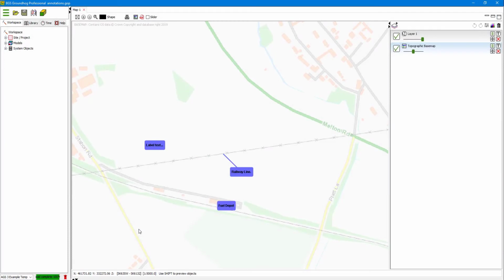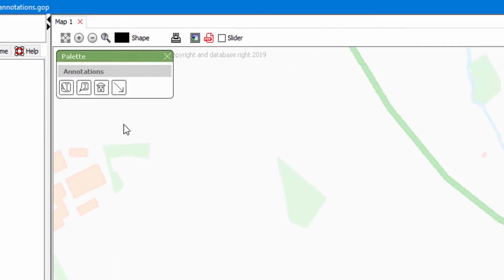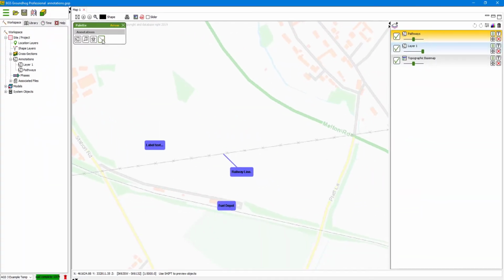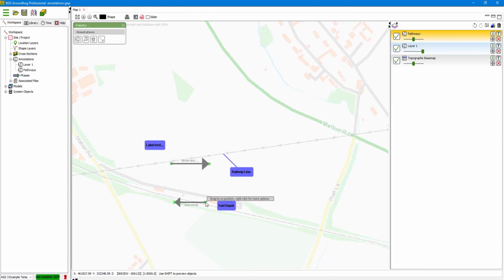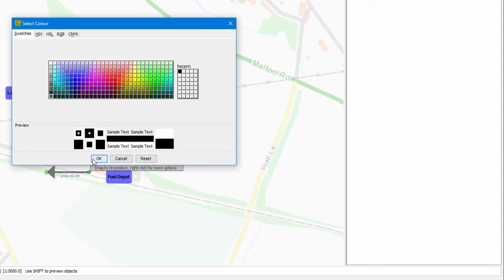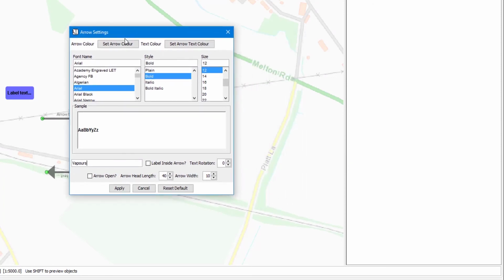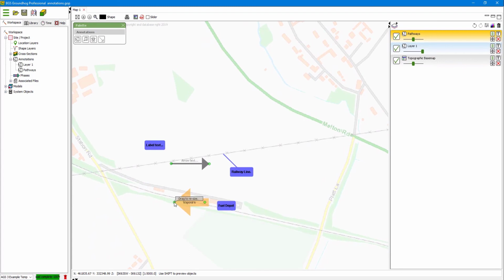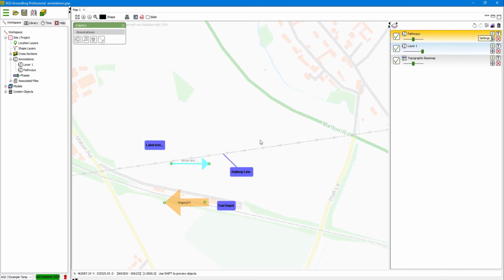Adding Arrows to an Annotation Layer using Groundhog Professional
This video shows you how to add customised arrow graphics to a scene using Groundhog Professional.